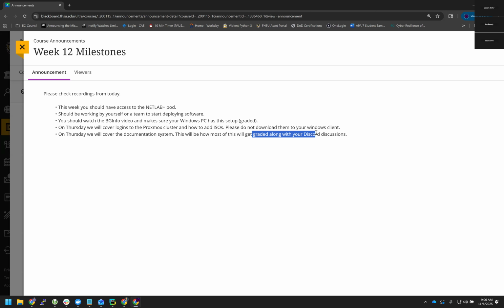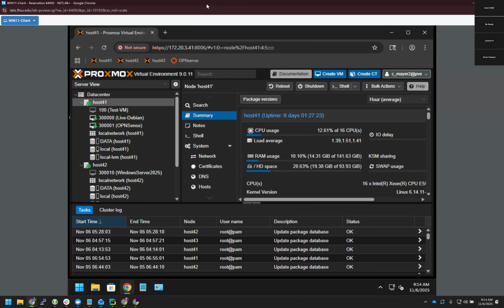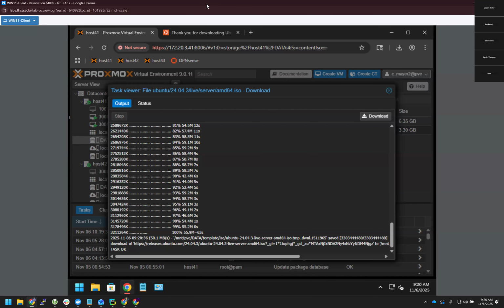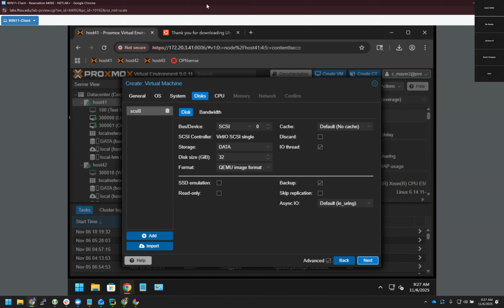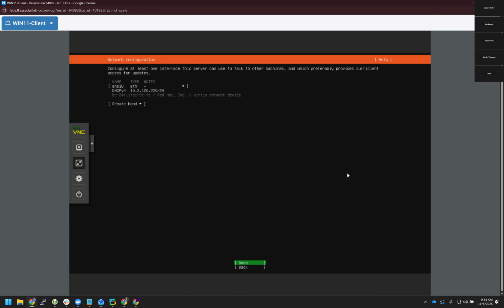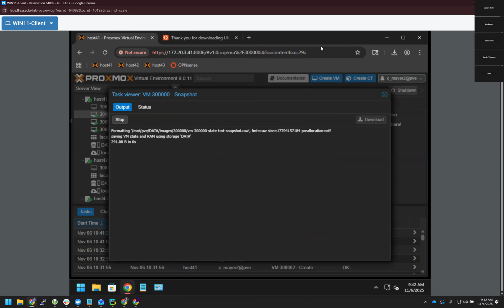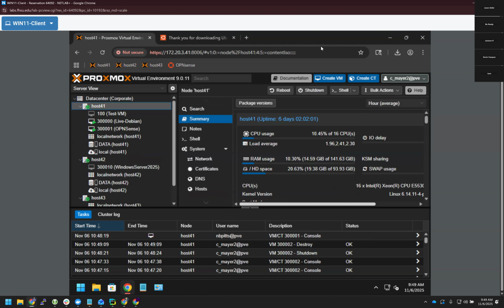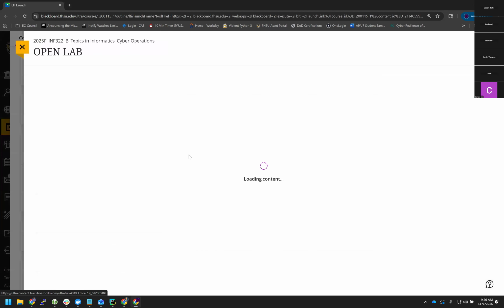INF322 - Cyber Ops - 11-6-2025